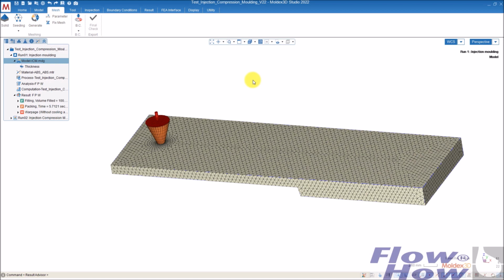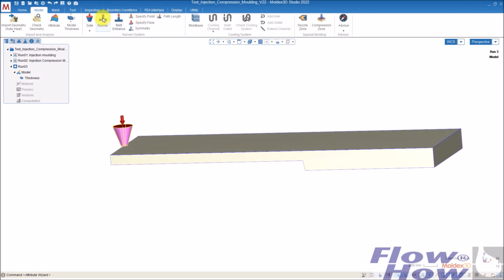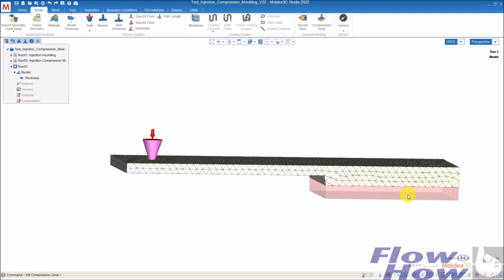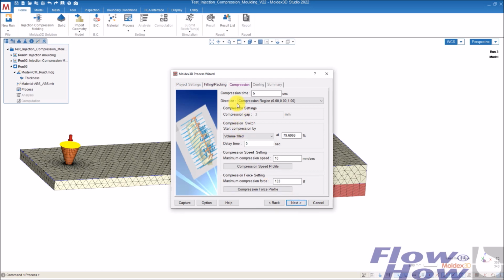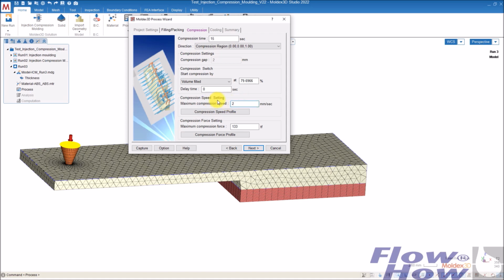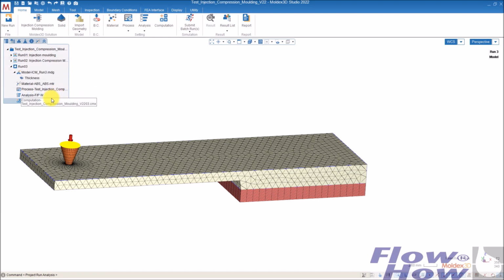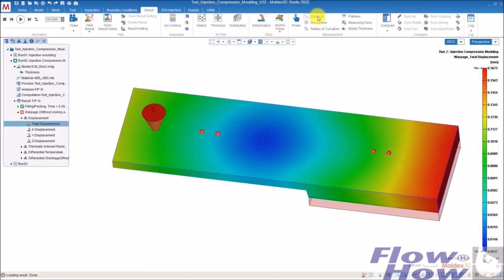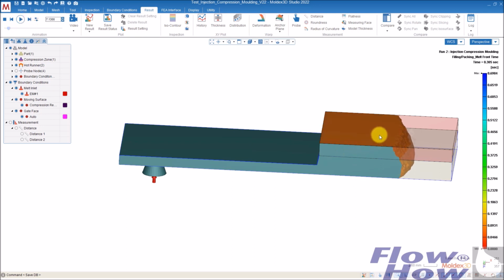Injection Compression Moulding (ICM) Moldex3D 2022 by FlowHow®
Intro to setup ICM simulations in Moldex3D 2022.